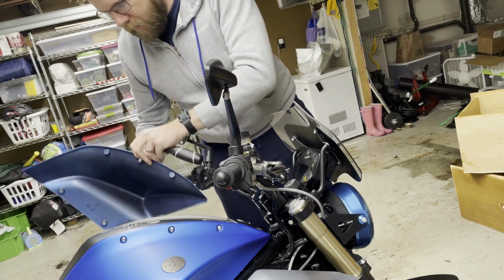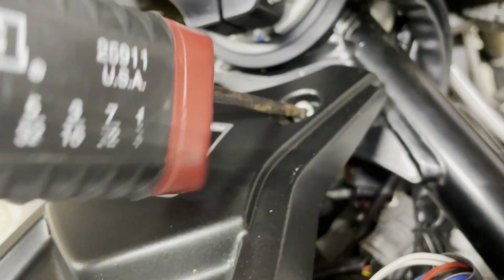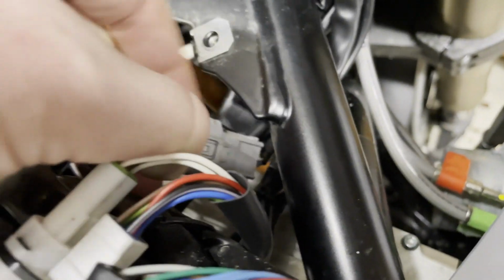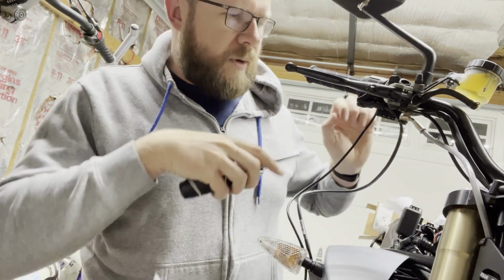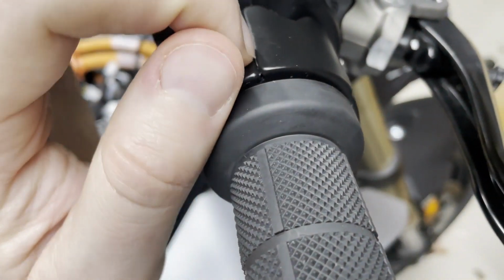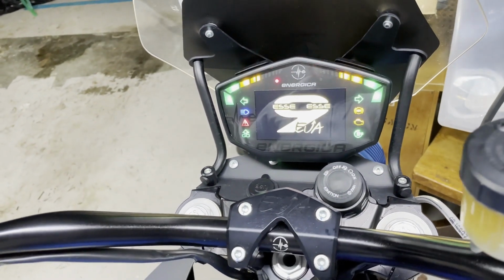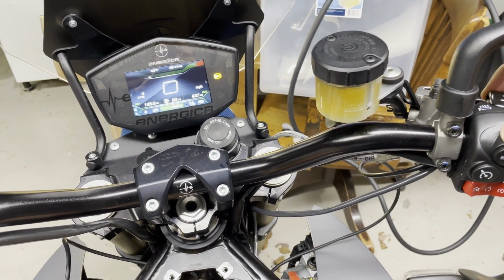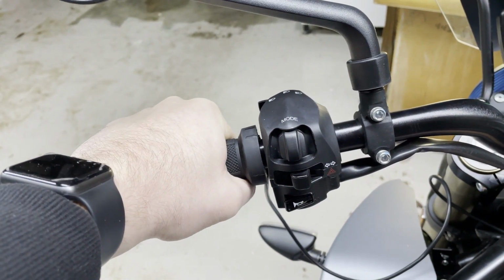Energica EsseEsse9+ - Heated Grips Install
Installing a pair of heated grips on the Energica EsseEsse9+.  Special thanks to Chris Paz of Energica for helping me troubleshoot some issues.

Filmed in a garage SOMEWHERE IN SEATTLE!